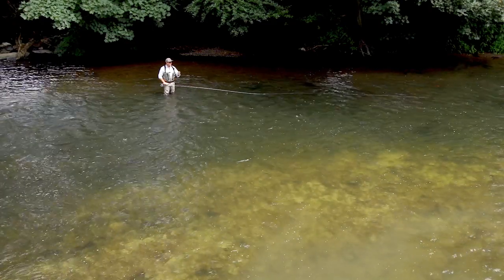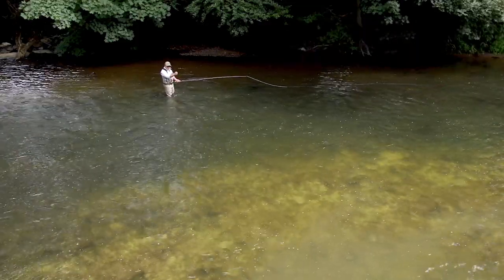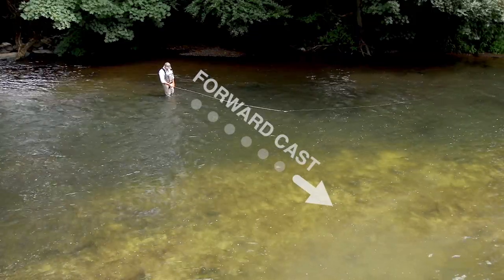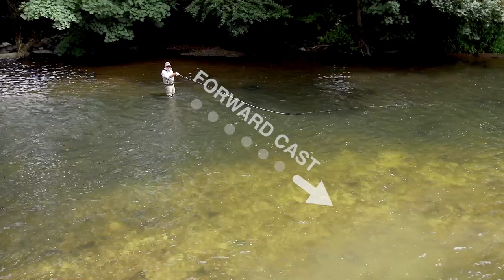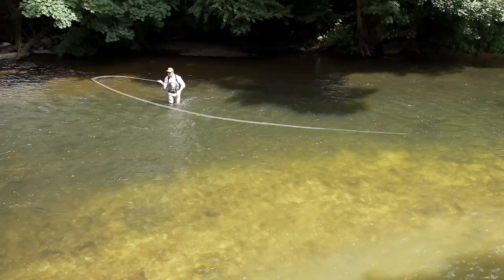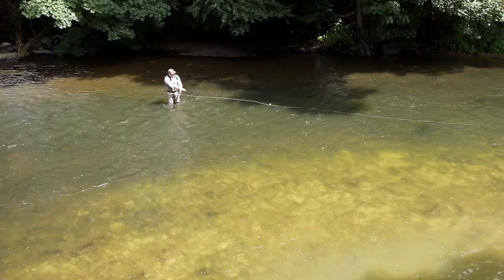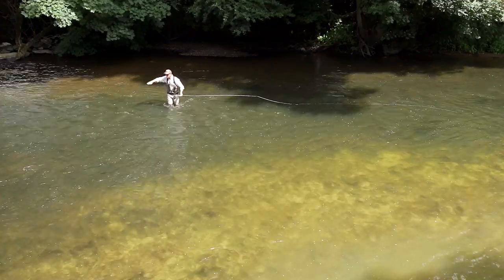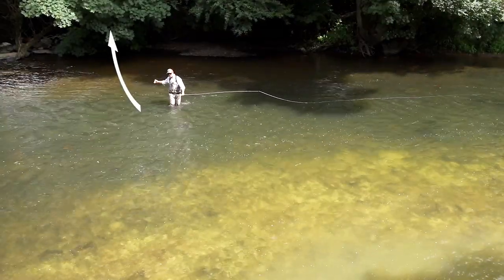Sunray | How to Fly Cast | 45 Degree Single Spey